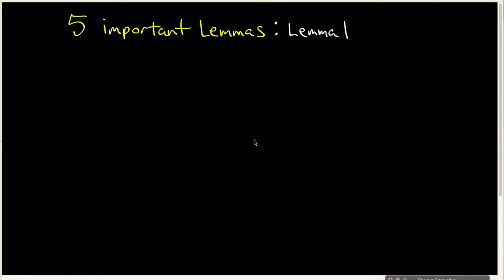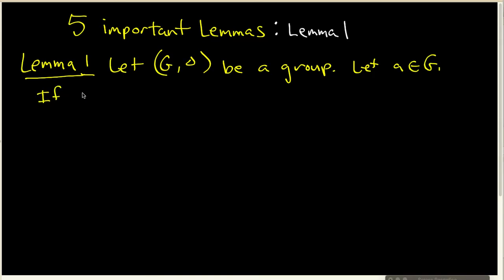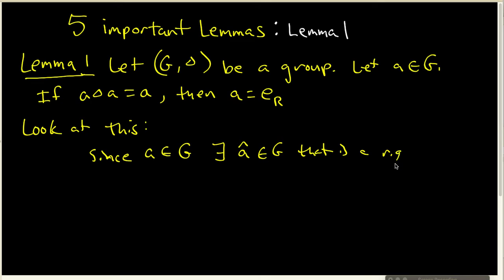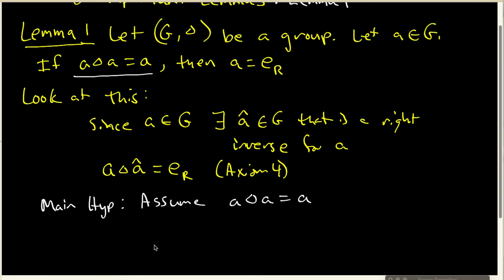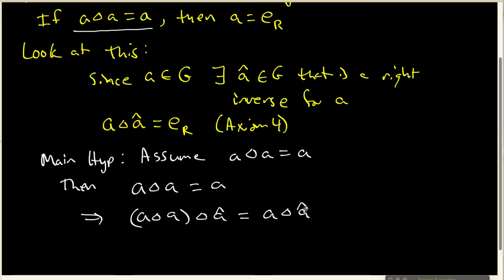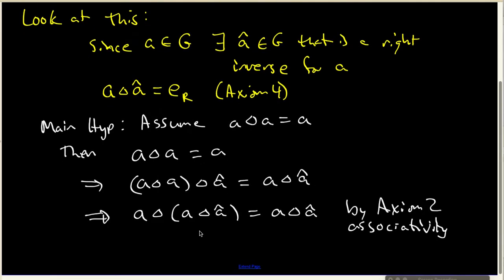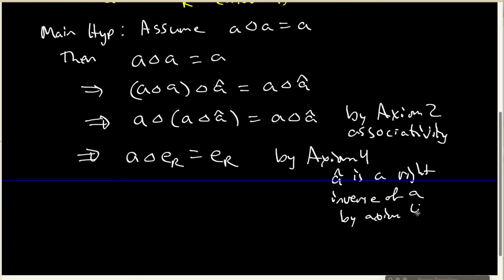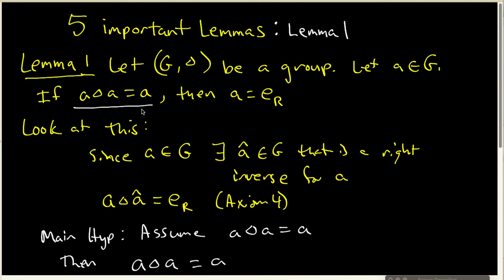10 Five important lemmas: Lemma 1